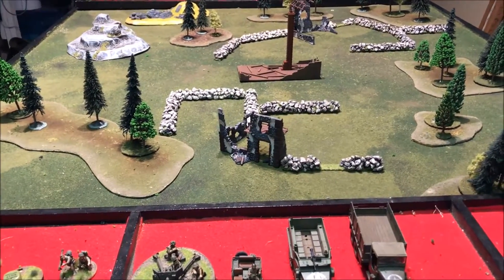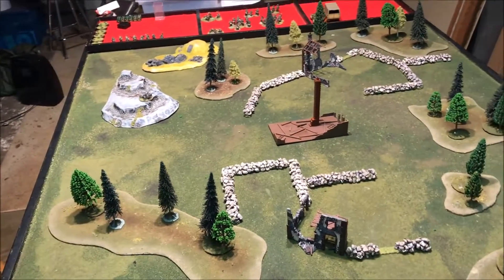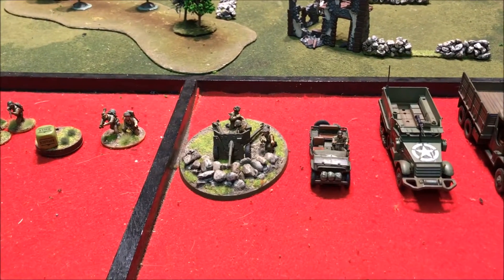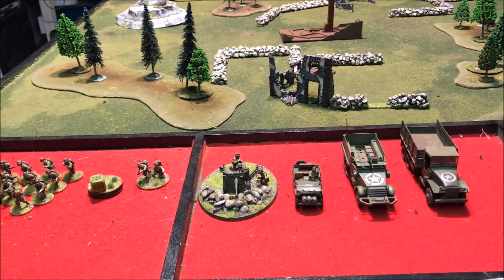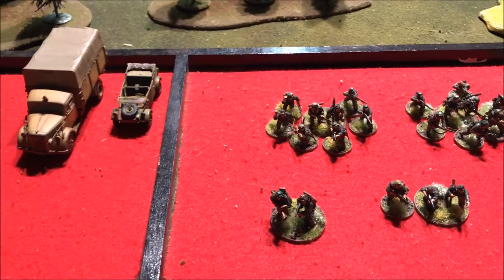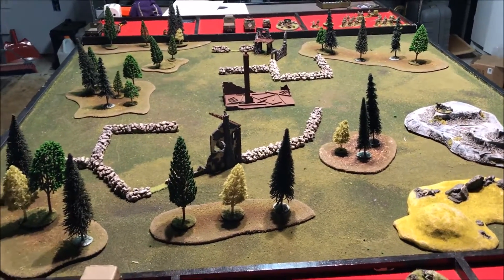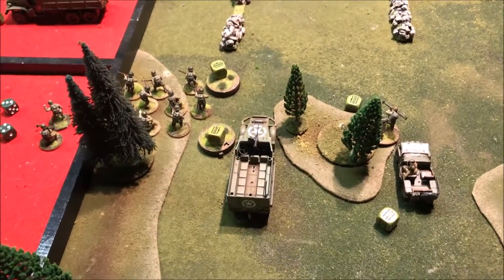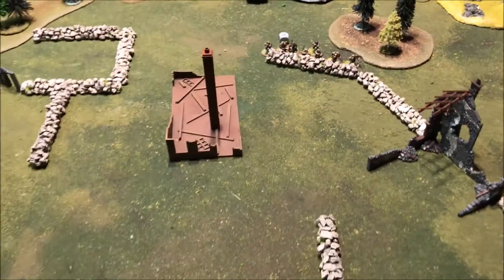Bolt Action CP: Road to Victory Campaign # 2- Battle 1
The US 1st ID in a meeting engagement with the German 352 ID, Omaha beach sector, D-Day +2.